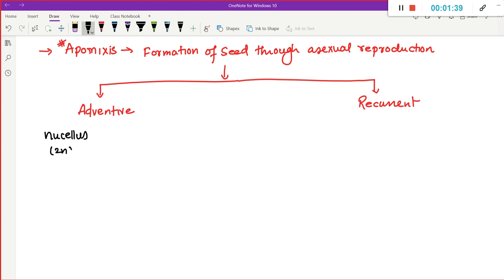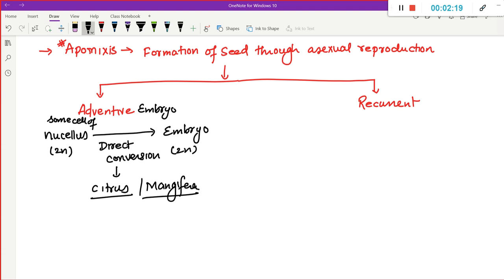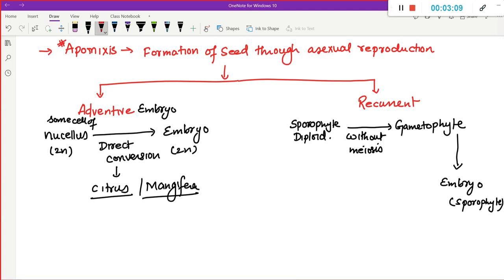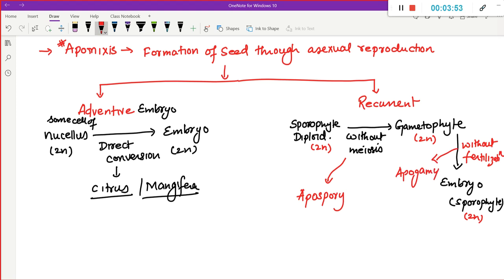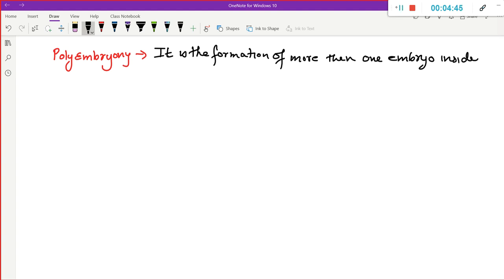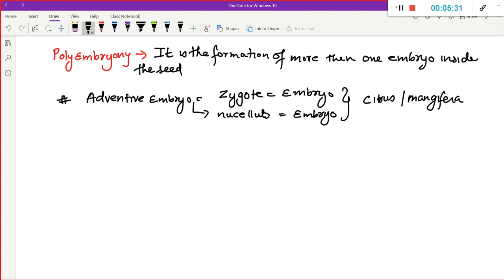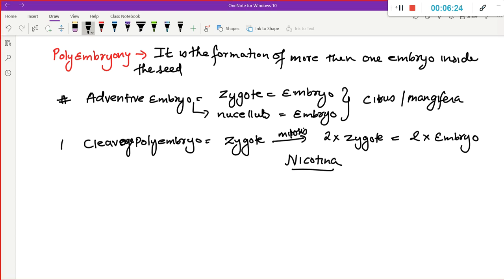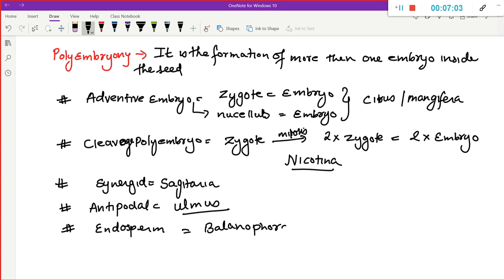apomixis polyembryony apospory and apogamy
sexual reproduction in flowering plant